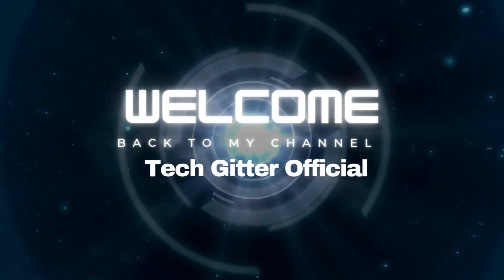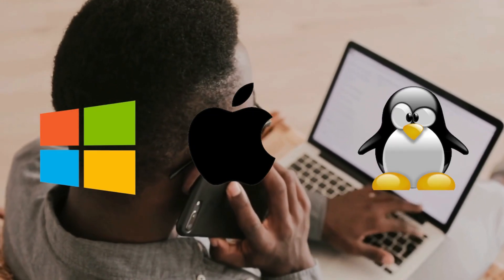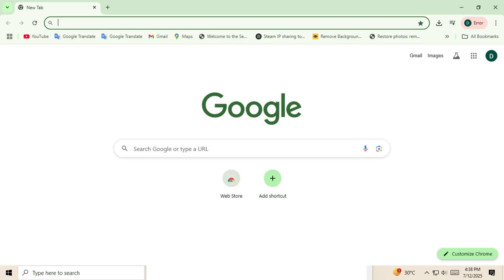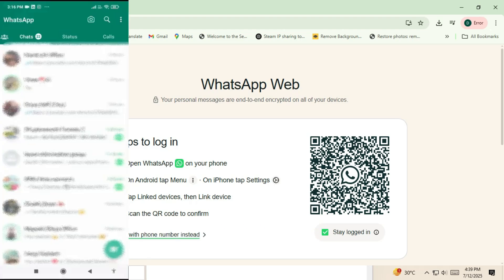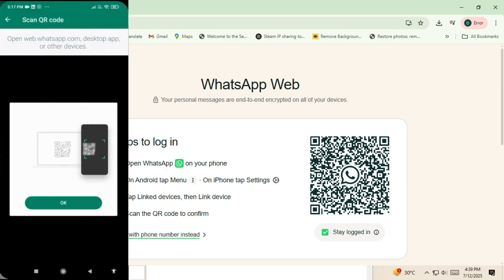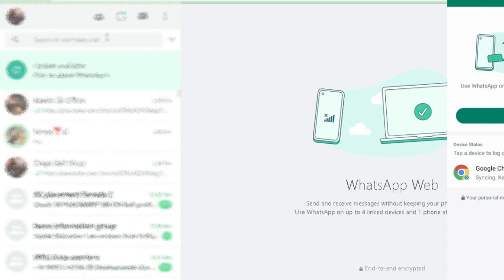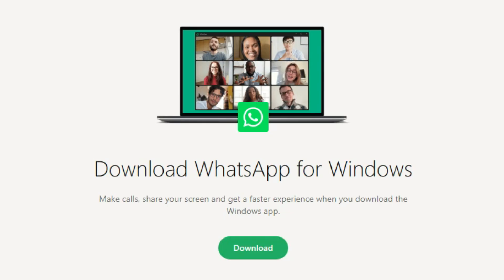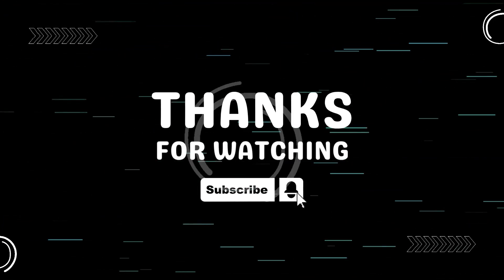How to Use WhatsApp Web on Laptop or PC (2025 Guide)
Want to use WhatsApp on your laptop or desktop computer? In this easy step-by-step tutorial, I’ll show you how to connect WhatsApp Web to your PC or Mac in just a few minutes! 💻📱

✅ What you’ll learn in this video:

What is WhatsApp Web?

How to scan the QR code

How to link your phone to your computer

How to log out of WhatsApp Web

BONUS: How to use the WhatsApp Desktop App

Perfect for beginners—no tech skills needed!